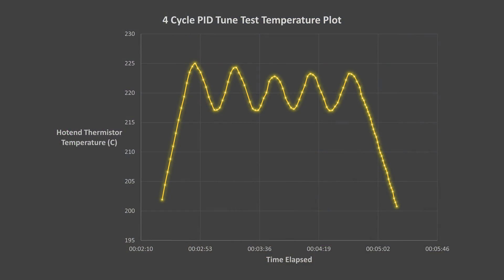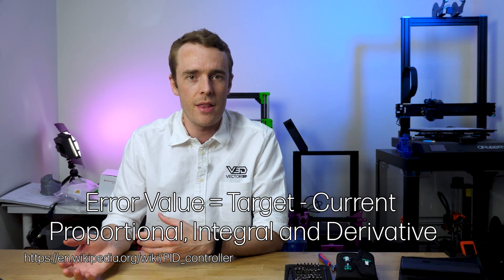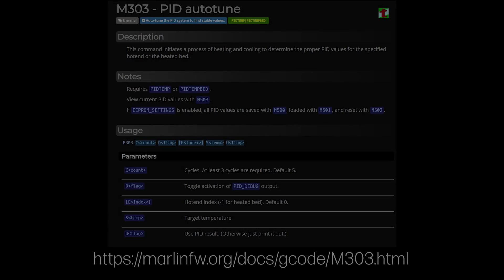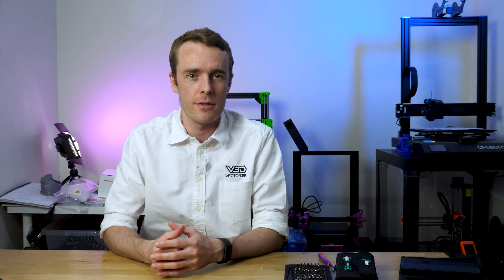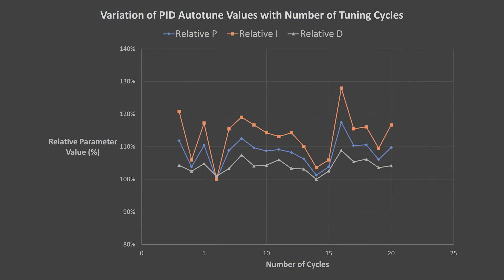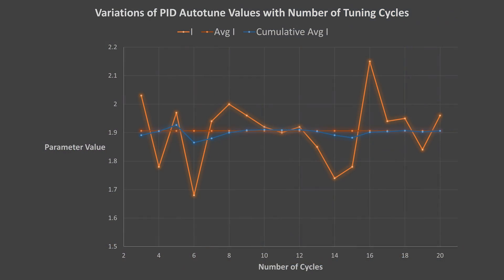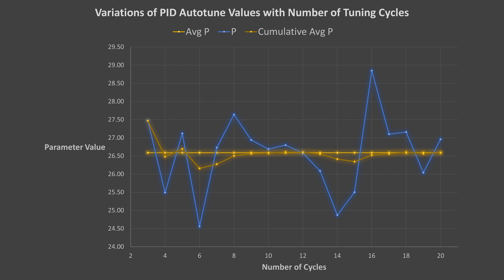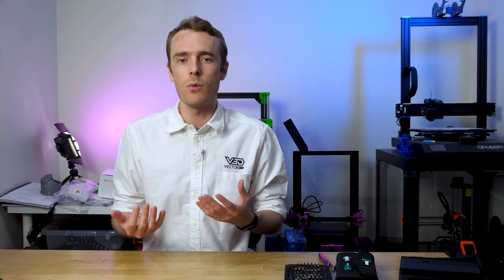This is NOT what I expected....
As one of the details that could affect hot end flow rates, PID parameters are important for high and consistent printing performance. In this episode we take a detailed look at the autotune feature and how many cycles you need to tune your hotend.

0:00 Introduction
0:54 PID Explained
1:45 PID Testing Plan
2:32 Test Apparatus
3:14 Predictions
4:06 RAW PID Test Data
4:35 Relative PID Data
5:06 Magnitude from the mean
5:52 Summary of Data Capture
6:34 Conclusions
7:01 Lessons learned
7:49 Recommendations
8:03 Ending

Since finishing this video I think powering off the printer and starting fresh the next day may have had a significant impact on the results. There seems to be some data carrying over to the next test.